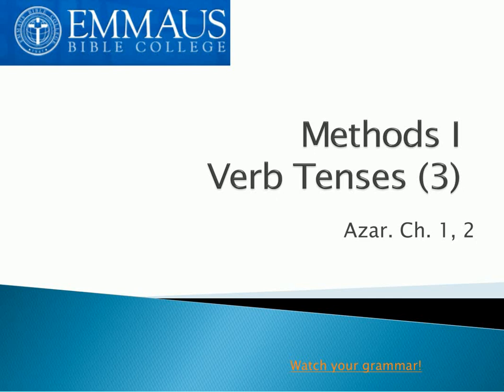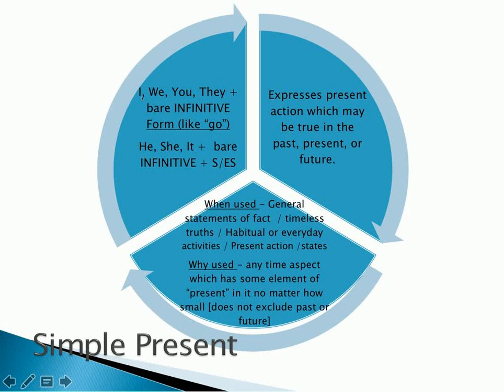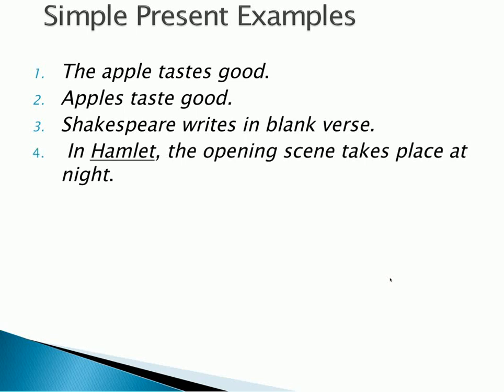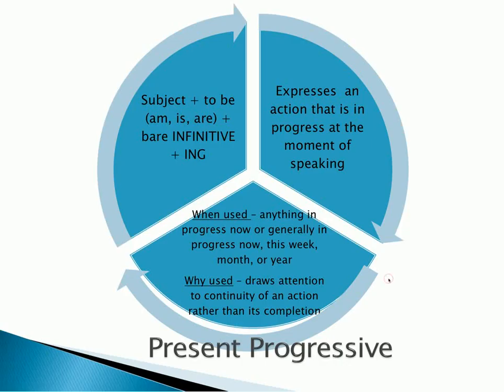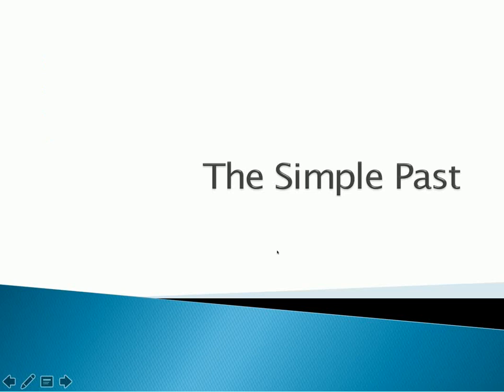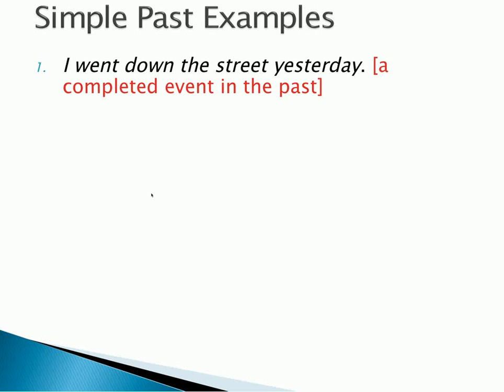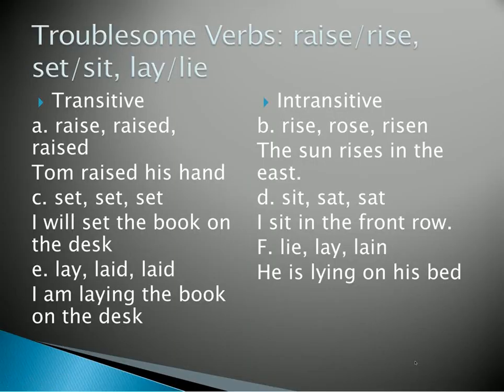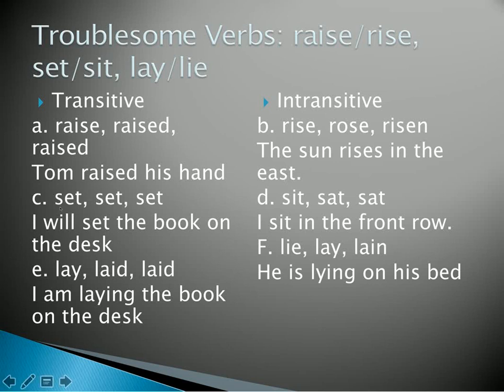Chapters 1 and 2